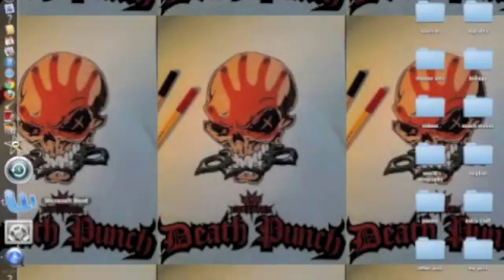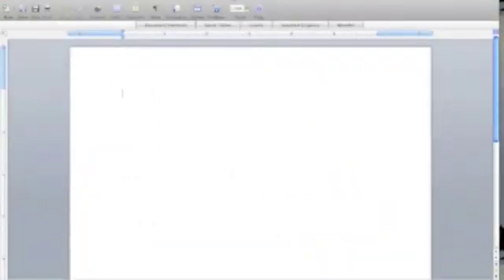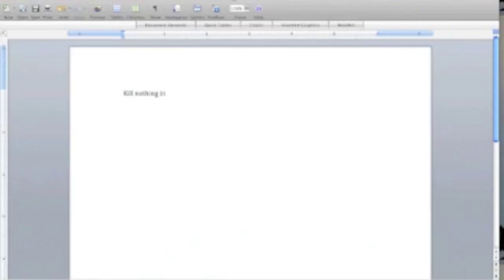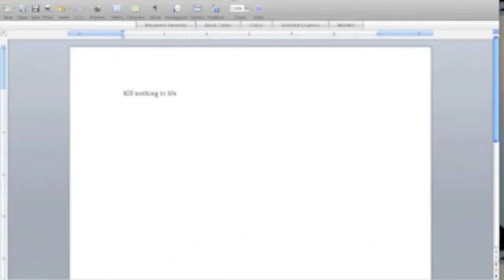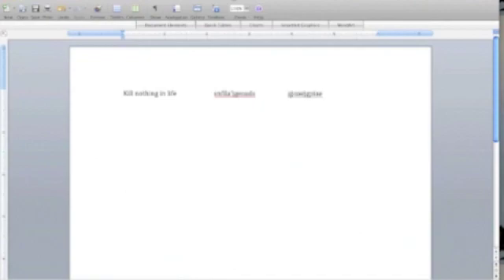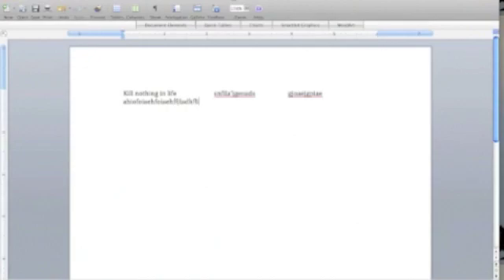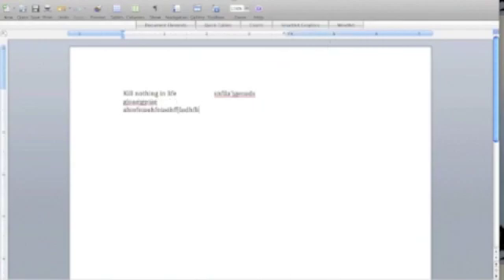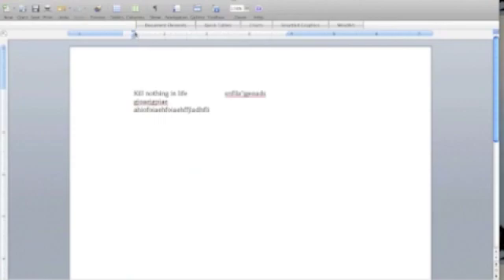How to set indents in Word 2008 for Mac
Watch as Kobie and Nick teach you how to add and adjust indents in Word 2008 for Mac.